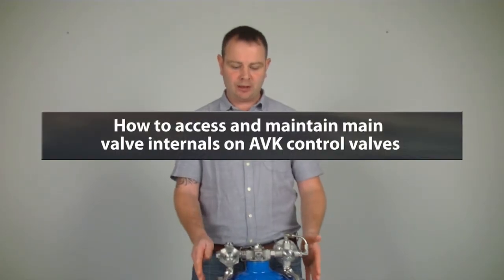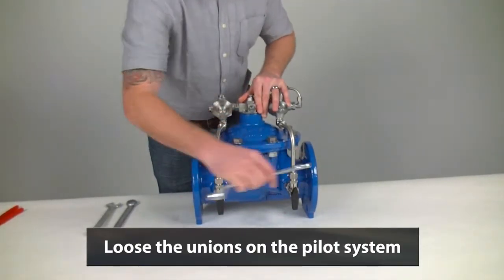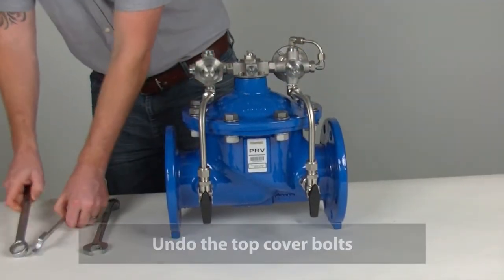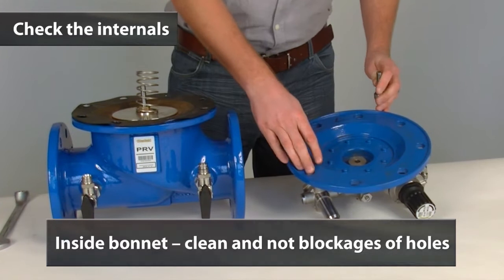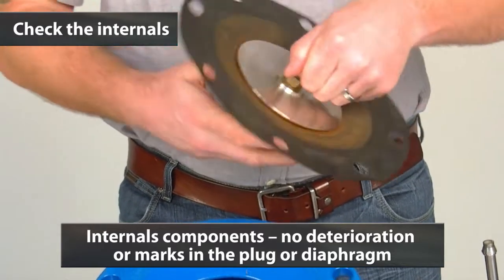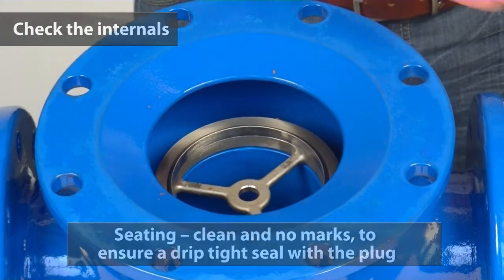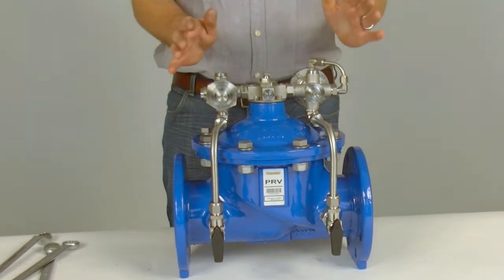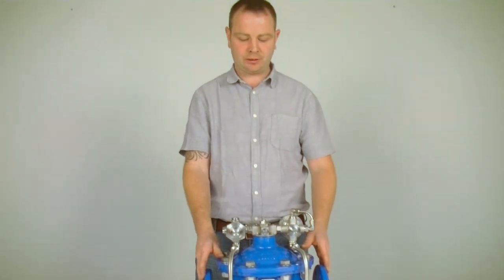Control valves | maintenance of the main valve | AVK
Follow this guide showing how to check the internals, disassemble and reassemble your valve.
Read more about the control valves and how they help optimize water supply management and reduce water loss